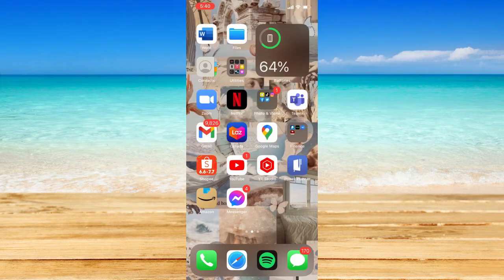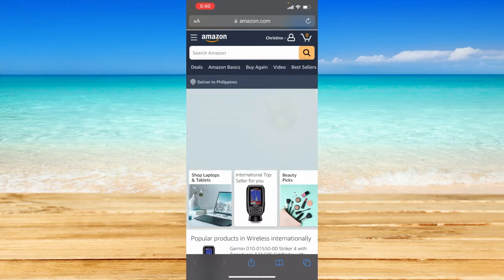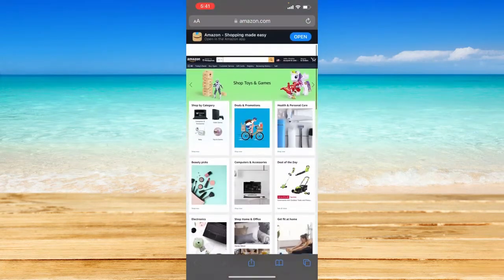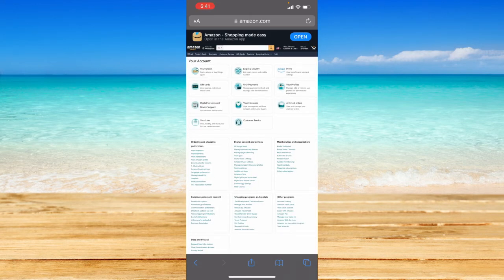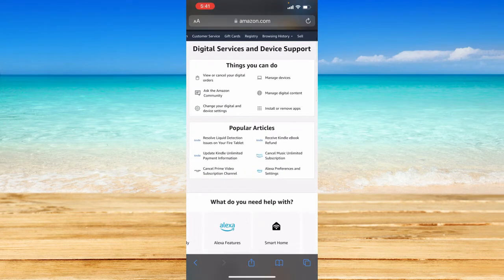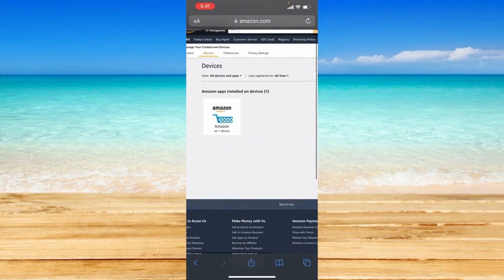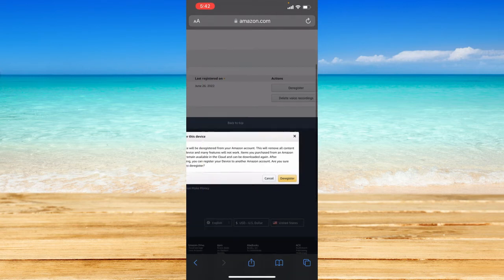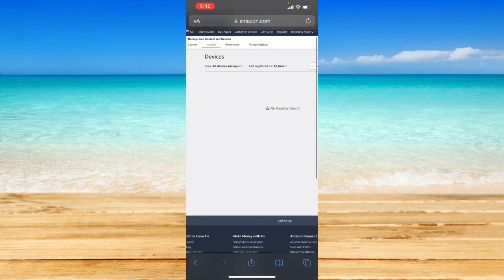How To Log Out of All Devices On Amazon